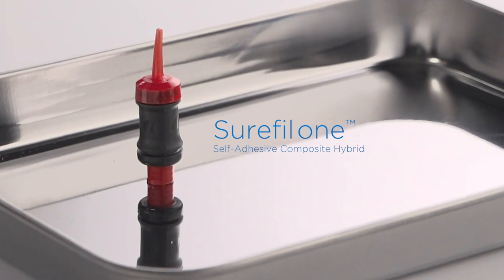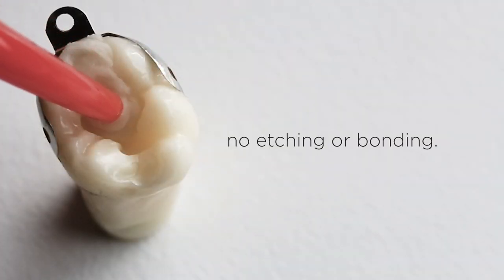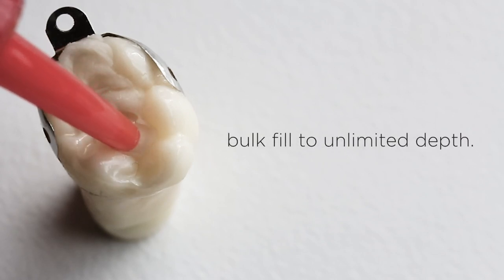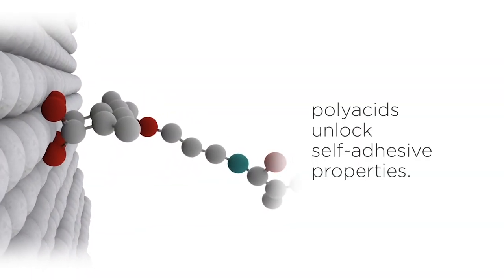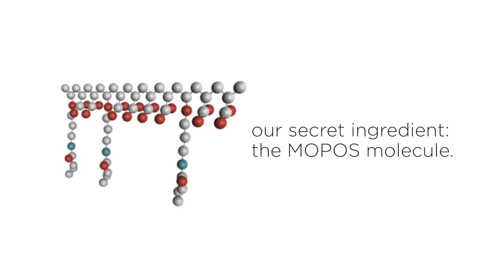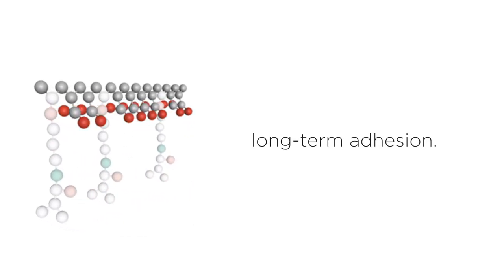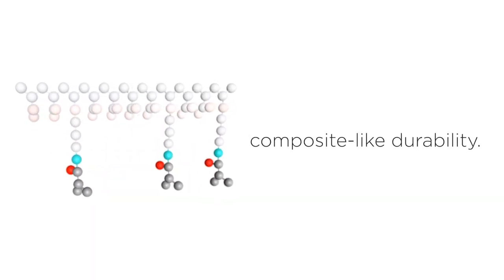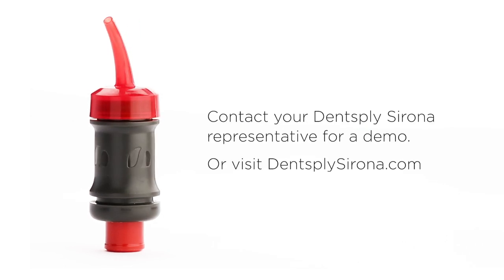Surefil one - Self-Adhesive Composite Hybride I Dentsply Sirona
Surefil one, a self-adhesive material that does not require etching or bonding. It gives you the durability of a composite with unlimited bulk fill depth. Here is how we did it.